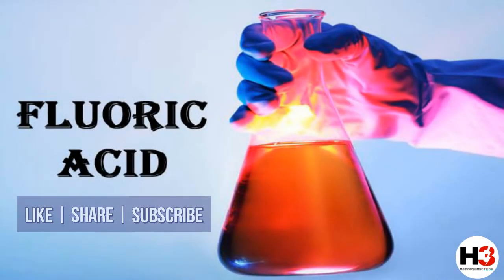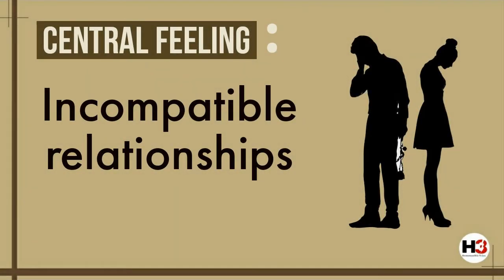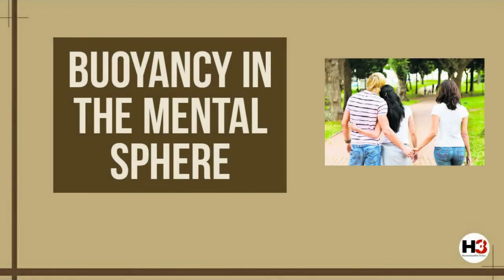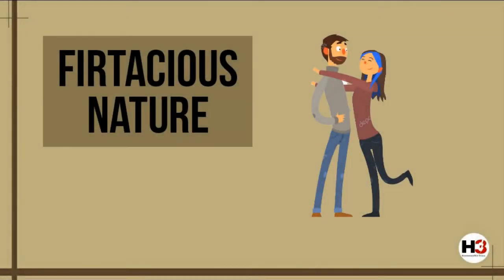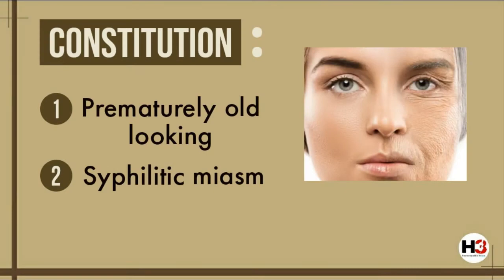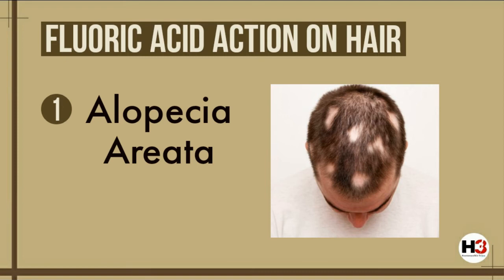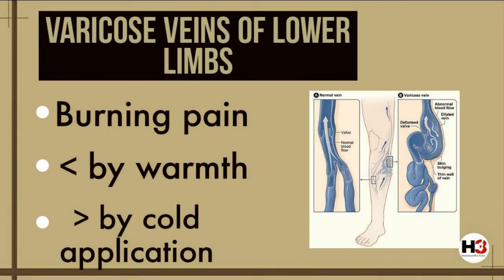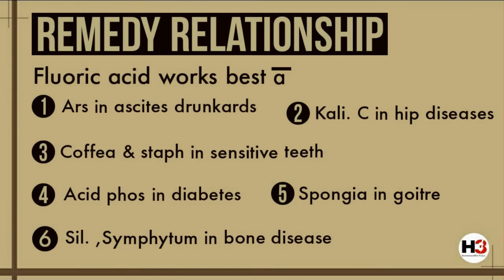Fluoric acid | Fluoric acid homeopathy hair loss | Fluoric acid drug picture | Fluoric acid 200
HELLO GUYS IN THIS VIDEO WE HAVE GIVEN INFORMATION ABOUT HOMOEOPATHIC MEDICINE  FLUORIC ACID AND ABOUT ITS COMPLETE DRUG PICTURE WITH ITS SIGNS , SYMPTOMS AND CLINICAL USES  :

                       -- INCOMPATIBLE RELATIONSHIPS
                        -- HAIRFALL
                       -- ALOPECIA AREATA
                      -- VARICOSE VEINS
                      --  CARIES OF BONES AND RAPID TOOTH DECAY
                      --  FLIRTACIOUS NATURE
                     -- ENERGETIC